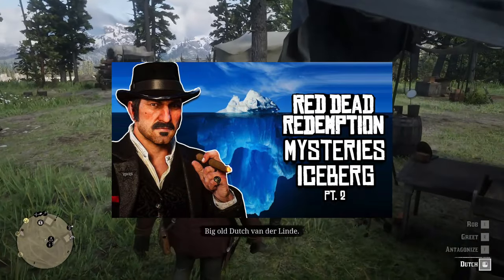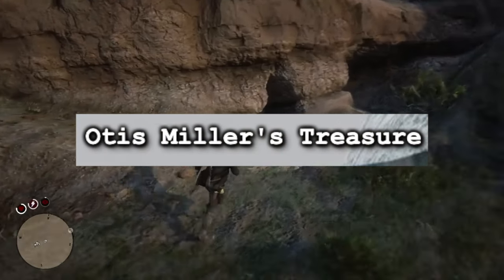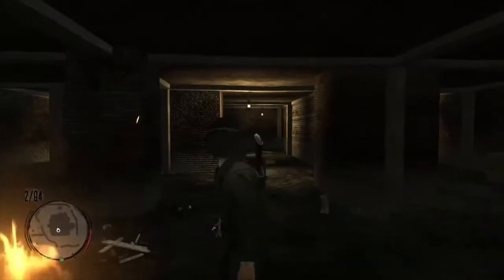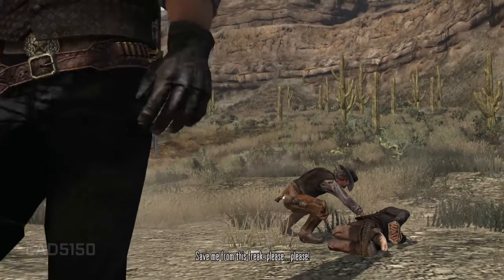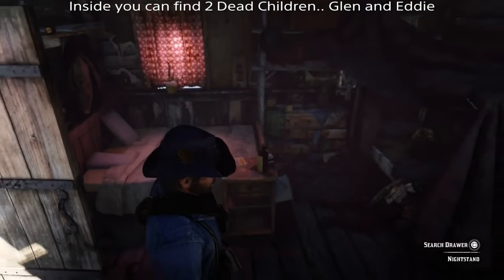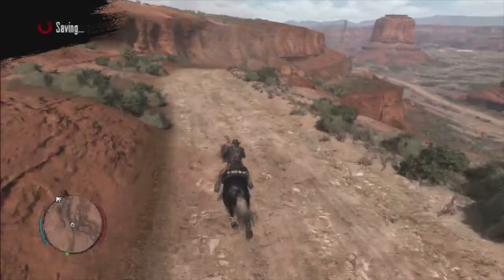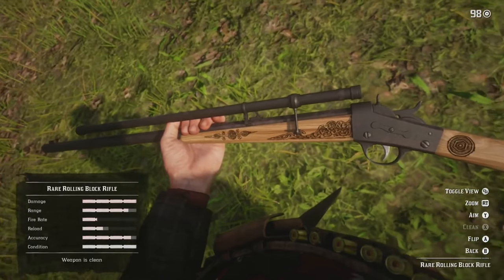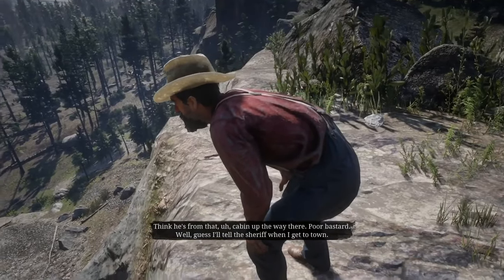The Red Dead Redemption Iceberg Goes Deeper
NONE OF THIS FOOTAGE IS MY OWN.

Today, I am going to dissect the second tier of the red dead redemption mysteries iceberg.

This is just my opinion, so put yours in the comments and let's debate!